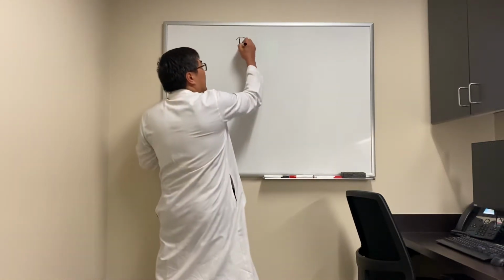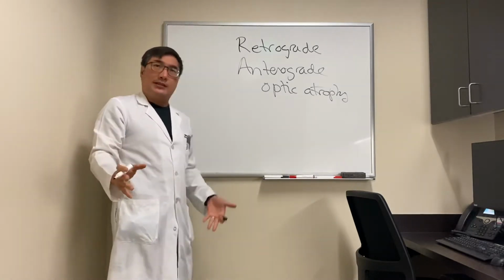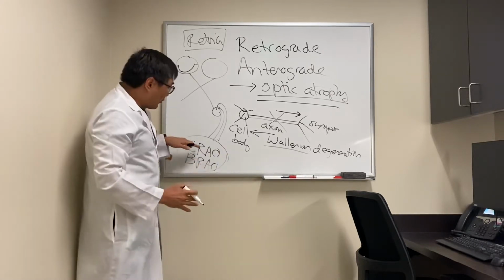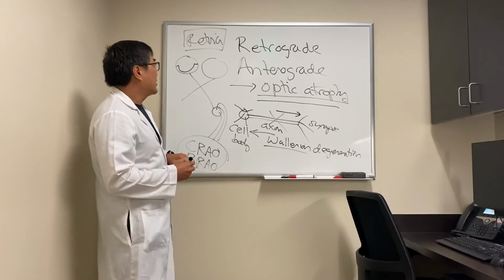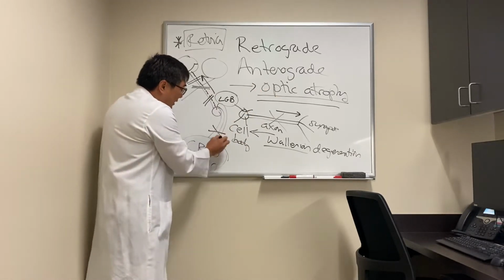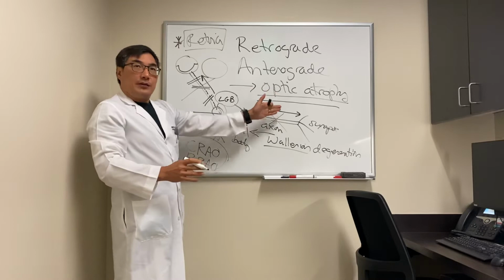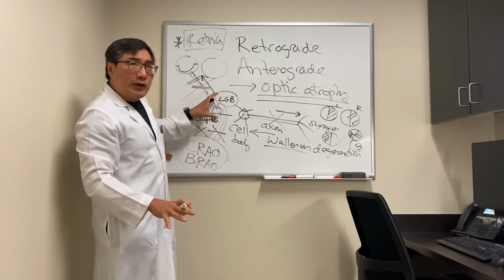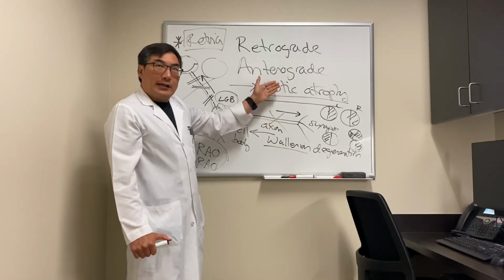Retrograde and anterograde optic atrophy